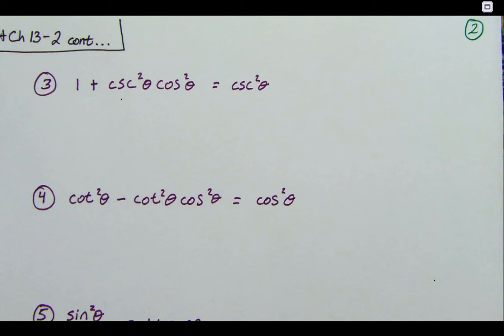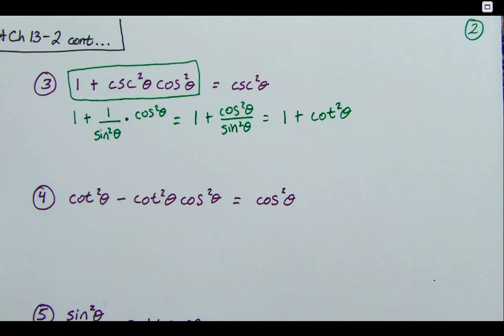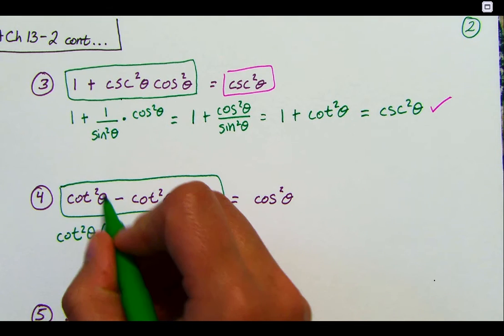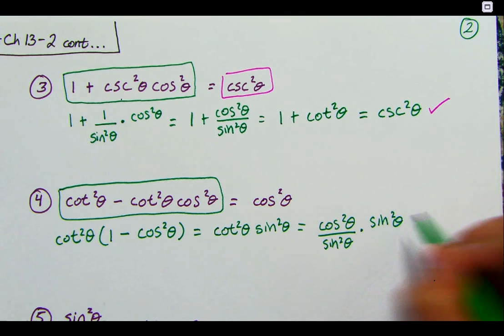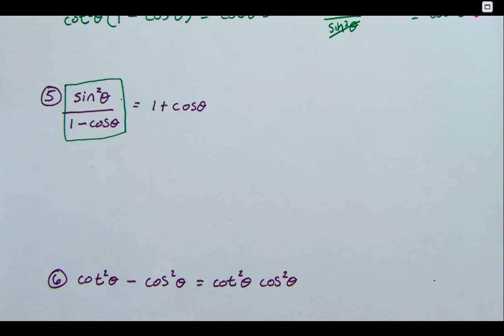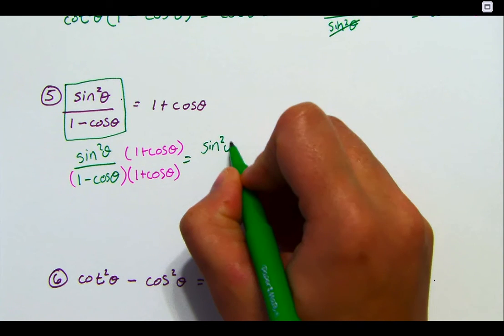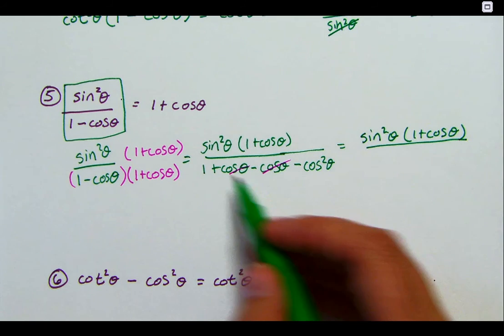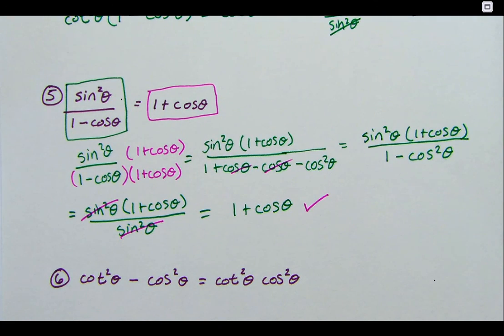Algebra II Ch13-2 Part B - Verifying Trig Identities by Simplifying One Side Part 2